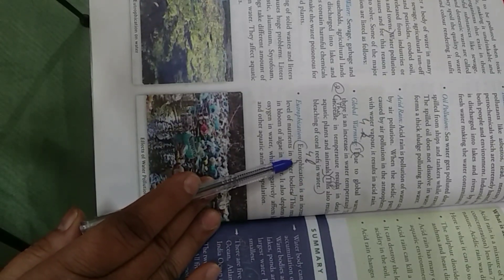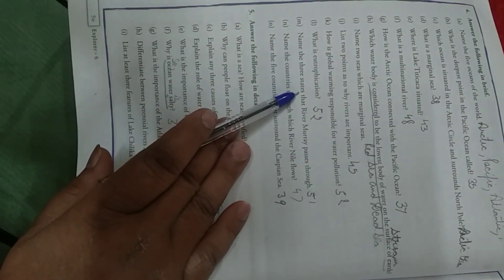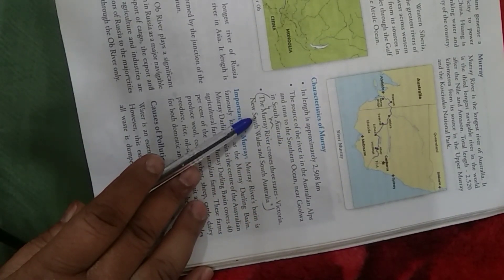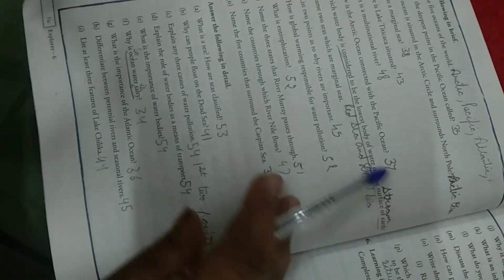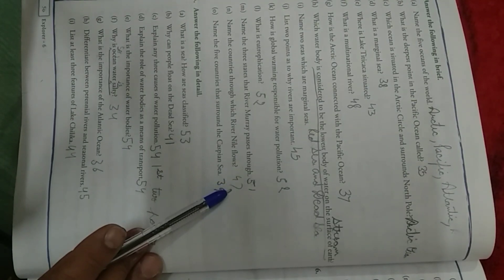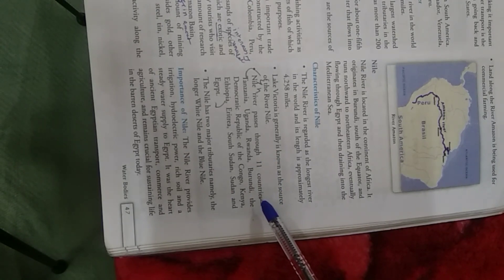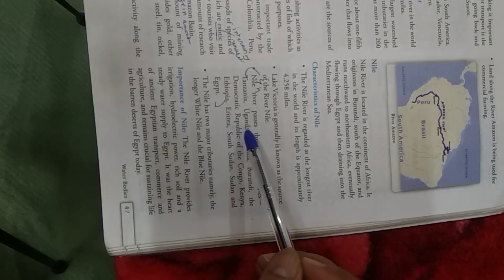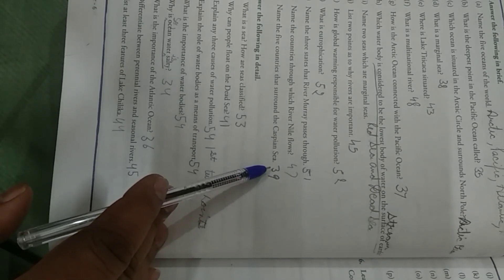Class-6, Subject-Geography, Video-48, Chapter-3, Water bodies, Part-19 by Mrs Praveen Lata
Geography, class 6, chapter 3, water bodies, part 19
Video no:48
(Back exercises solved)